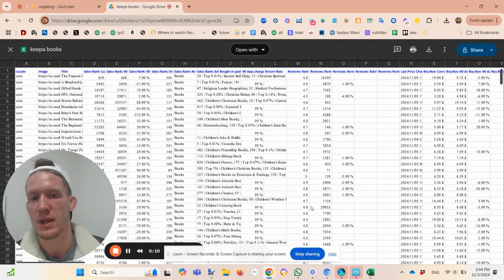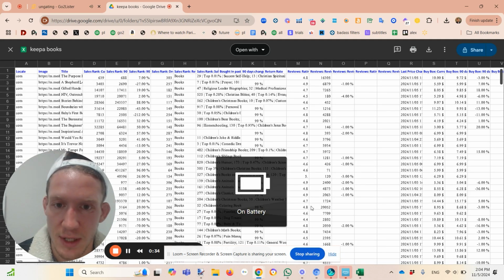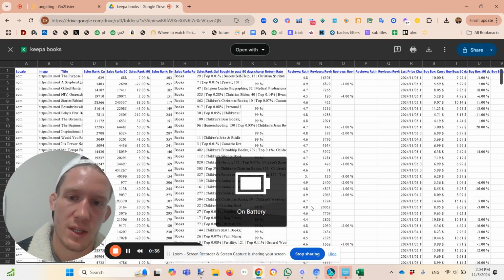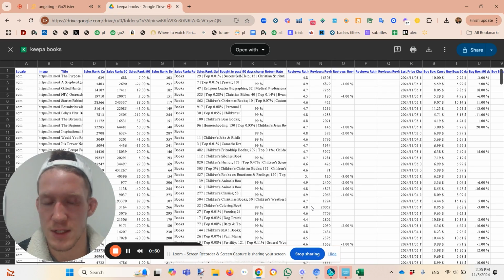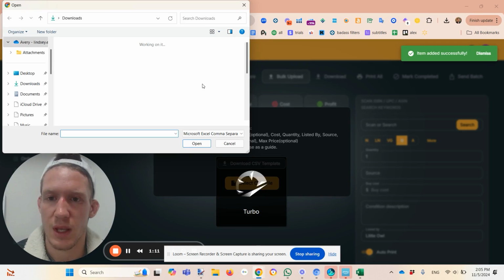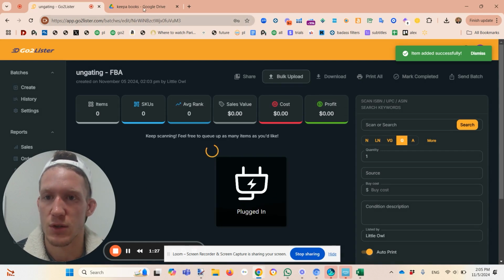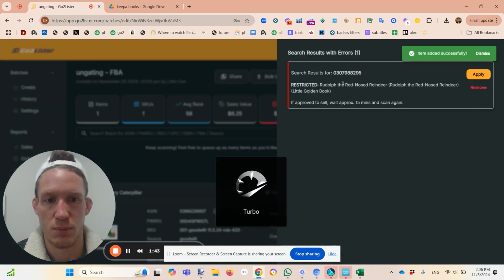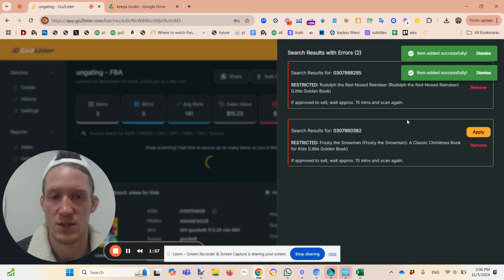How to Get Unrestricted in Books on Amazon FBA Fast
In this tutorial, learn how to get ungated in hundreds of restricted books on Amazon 100% free using GoToLister's bulk upload feature. By downloading a free spreadsheet (linked below) of top-selling books sourced from Better World Books, you can seamlessly upload the list to GoToLister to automate the process of checking which books you're eligible to sell.

The software instantly identifies books you're gated in and queues them for quick approval requests through Seller Central. This is the fastest way to get ungated for multiple publishers and restricted books in just minutes.